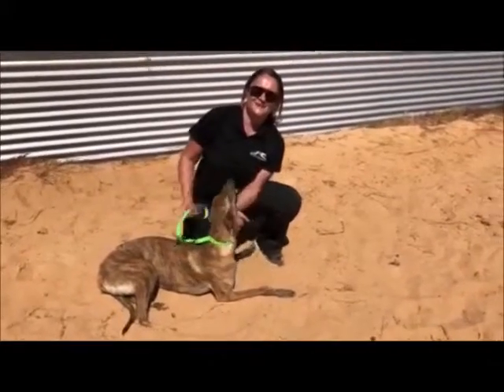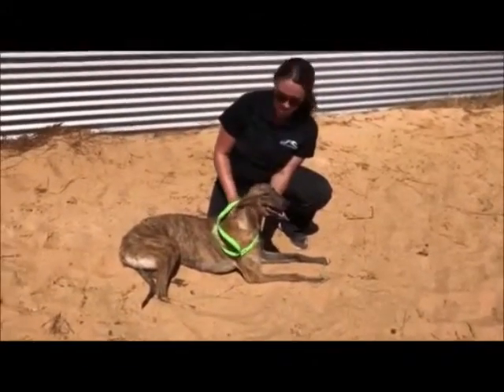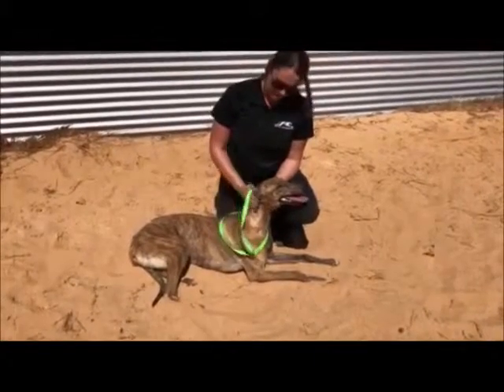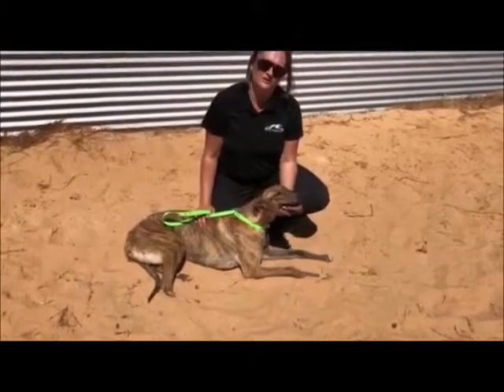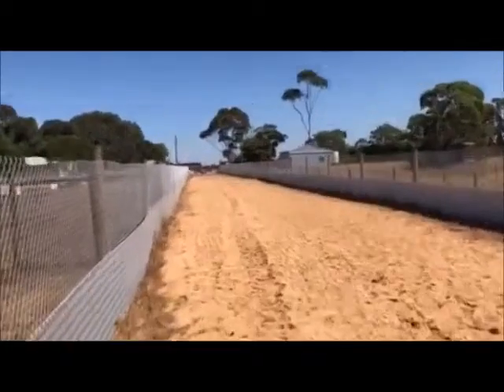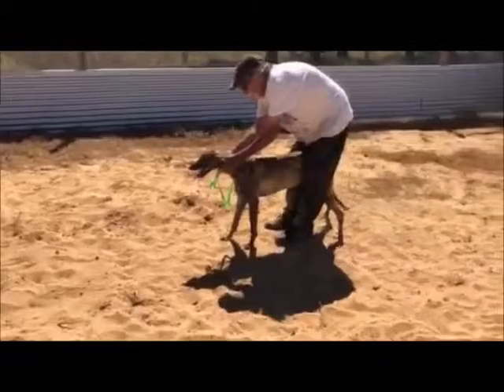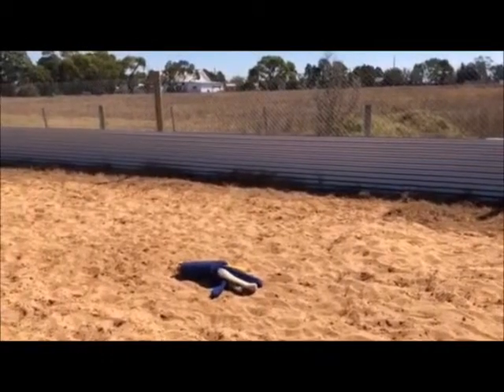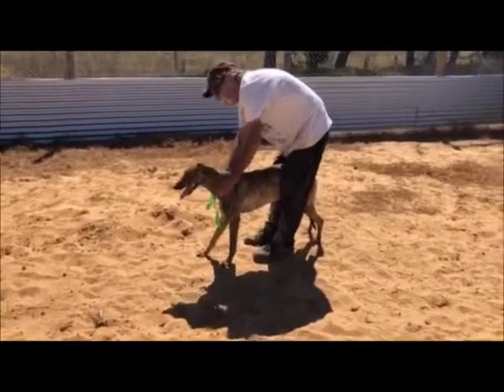EVEREST part 1 in the run Kilmany 14th March 2018